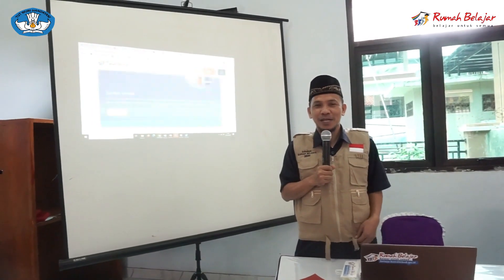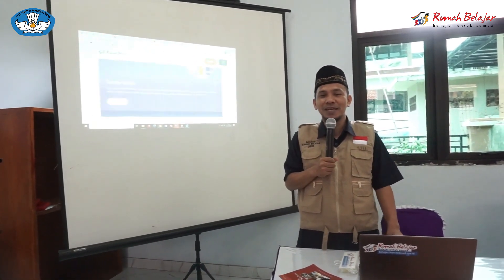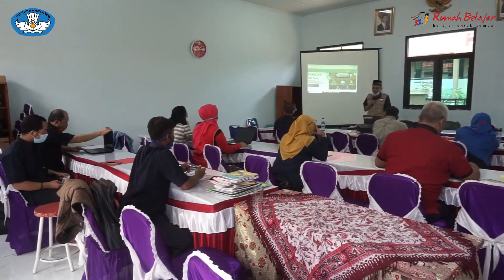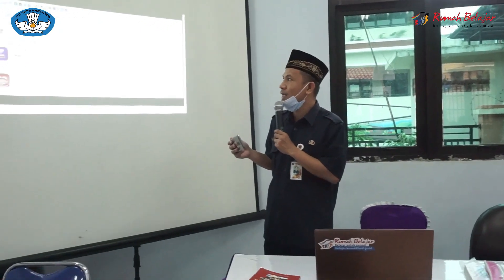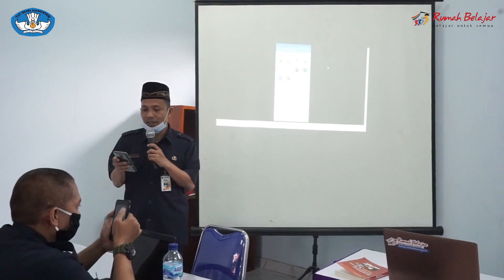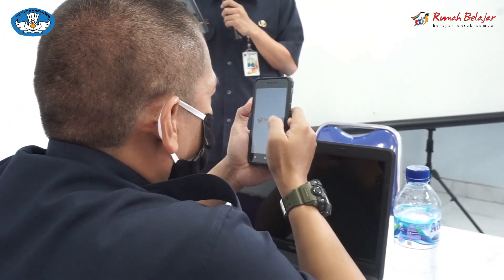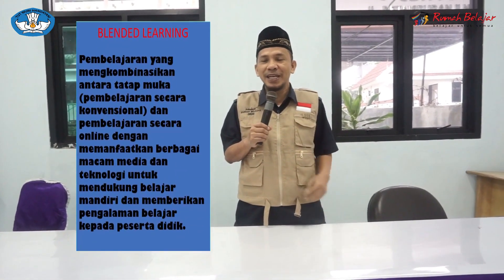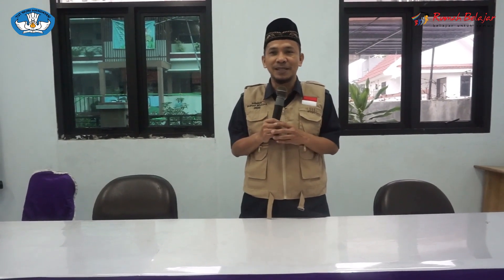VLOG PEMBATIK LEVEL 4 | Berbagi Portal Rumah Belajar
Tugas Vlog Pembatik Level 4 - Berbagi Portal Rumah belajar. Blended Learning Terintegrasi Rumah Belajar. Video ini merupakan Tugas Akhir Vlog Pembatik Level 4 tahun 2020.

Sumber:

Pembatik Level 4:
"Berbagi Inovasi Pembelajaran Berbasis TIK Mewujudkan Merdeka Belajar"

Merdeka Belajarnya, Rumah Belajar Portalnya, Maju Indonesia